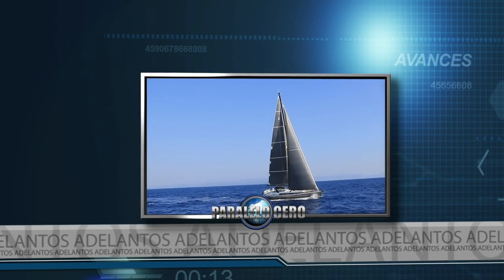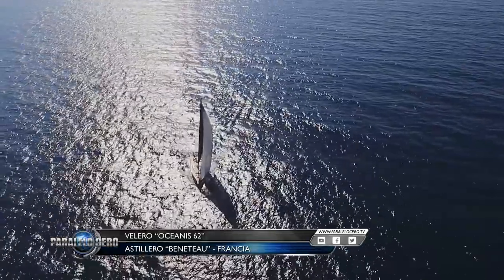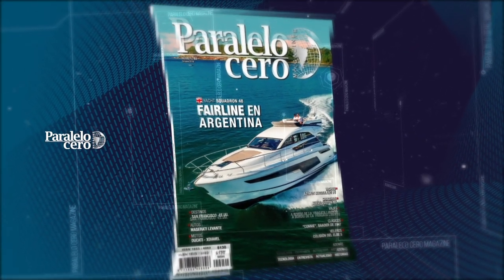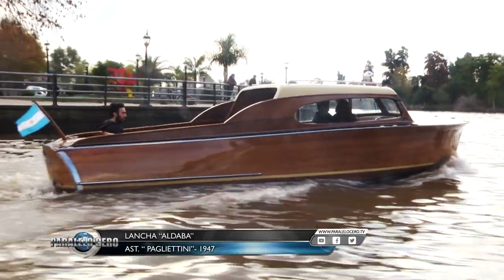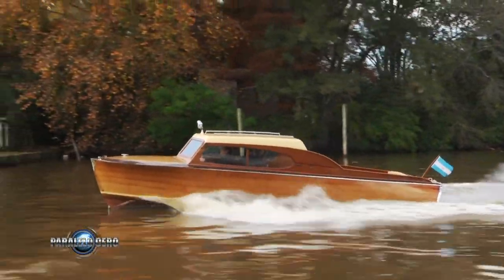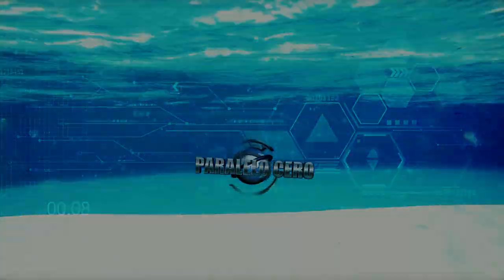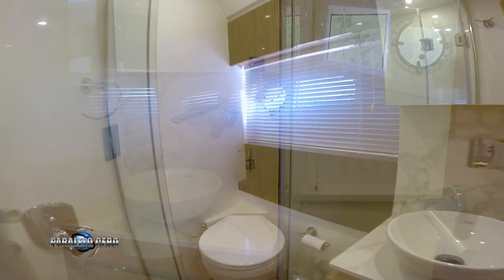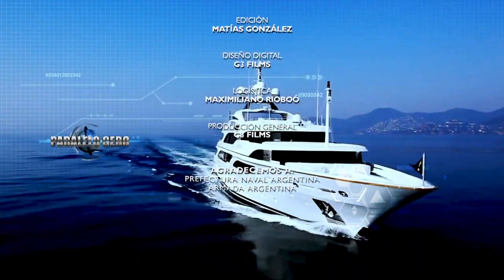Programa Paralelo Cero Estreno 28 noviembre 2019